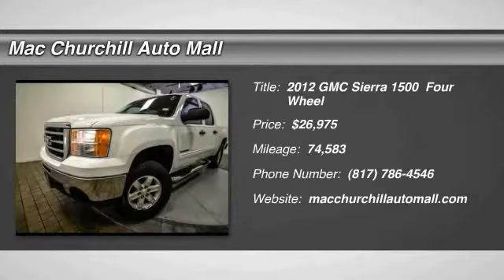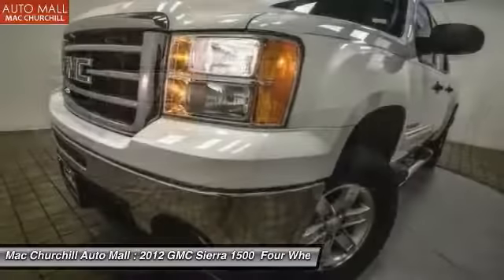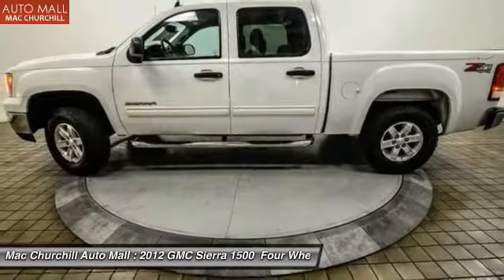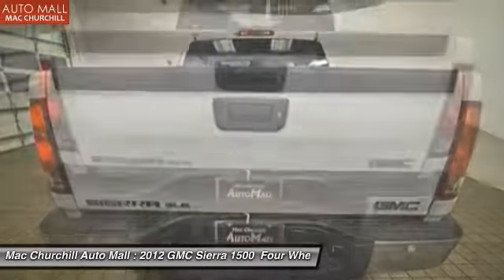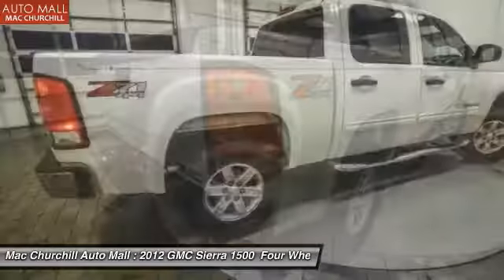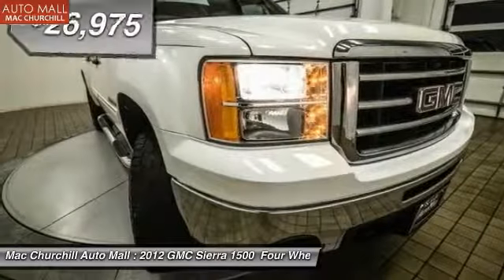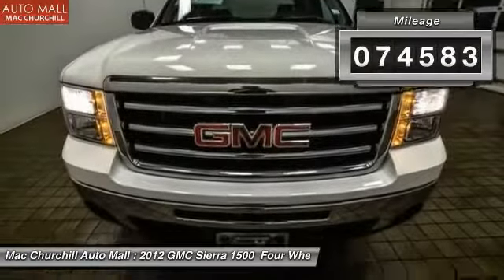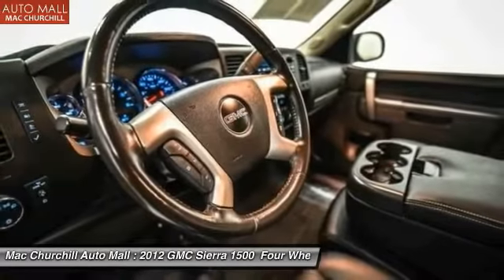2012 GMC Sierra 1500 Bedford, Ft. Worth TX, Grapevine TX, Dallas TX, Arlington TX B88190P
2012 GMC Sierra 1500 SLE

This 2012 GMC Sierra 1500 SLE is offered to you for sale by MAC CHURCHILL AUTOMall. When your newly purchased GMC from MAC CHURCHILL AUTOMall comes with the CARFAX BuyBack Guarantee, you know you're buying smart. This 4WD-equipped vehicle handles any condition on- or off-road with the sure footedness of a mountain goat. With unequaled traction and stability, you'll drive with confidence in any weather with this White 2012 4WD GMC Sierra 1500 SLE. This is about the time when you're saying it is too good to be true, and let us be the one's to tell you, it is absolutely true. More information about the 2012 GMC Sierra 1500: Full-size trucks are used in such a wide range of situations--from construction fleets to long-distance driving--and the broad range of interiors and hauling/towing options offered in the GMC Sierra and help satisfy shoppers better than most other competing models. SLE and SLT models are probably the best fit for buyers who need the sturdy, get-messy capability of a pickup at least some of the time, but the Sierra Denali is the choice for those who need a pickup that doesn't compromise luxury. And for those who need a pickup but want to make a greener choice, with even lower operating costs, the Sierra Hybrid makes up to 25% better fuel economy without sacrificing much towing or hauling ability. Interesting features of this model are Top-notch interiors to suit work or luxury use, extensive features and options, fuel economy, and strong tow ratings